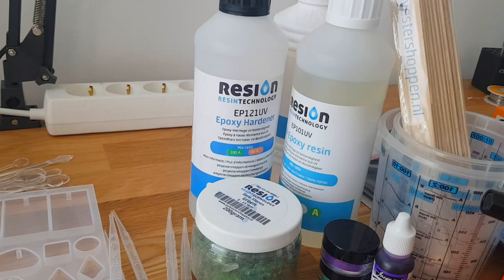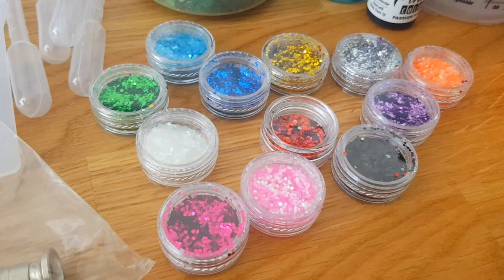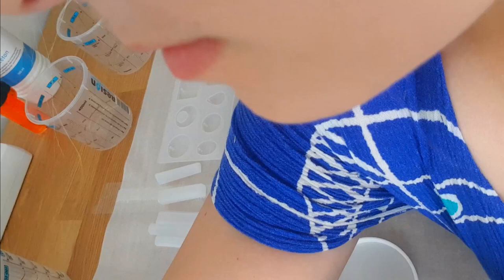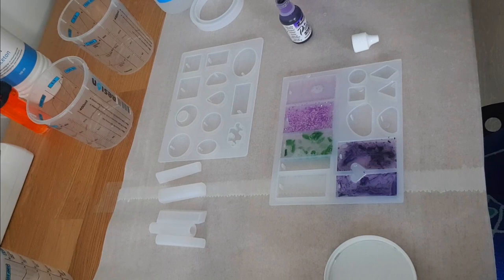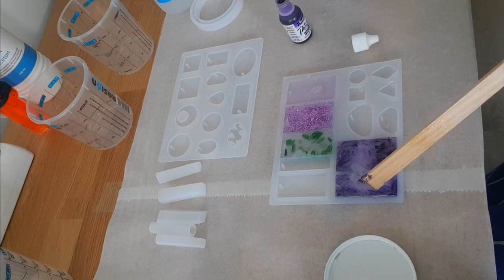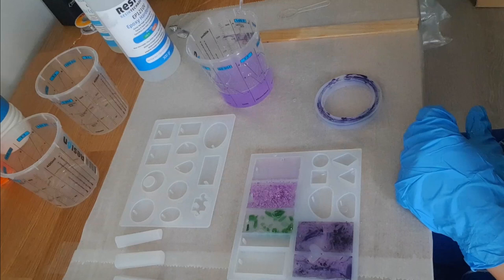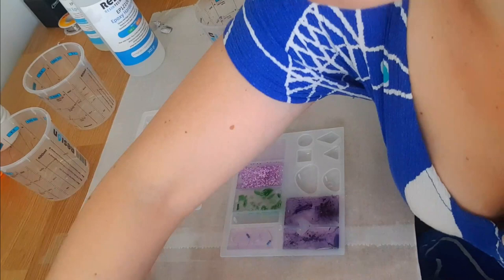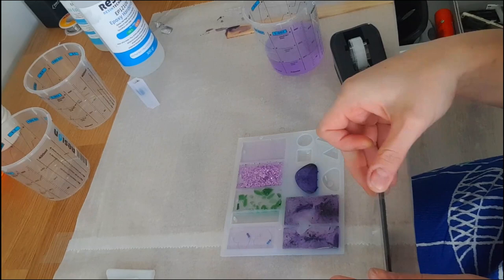Resin Art - First Try Experiments and Lessons Learned - Basic pouring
I bought some epoxy resin, mixed it with something purple, and tested it out with a few moulds. This was my first time using epoxy resin so I decided to keep it simple and just get the first feel for it.

In this video, I will also share what I learned from this experience and what I will do differently next time.